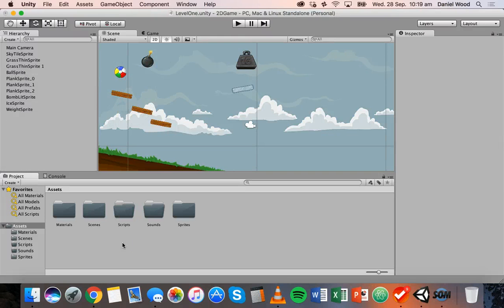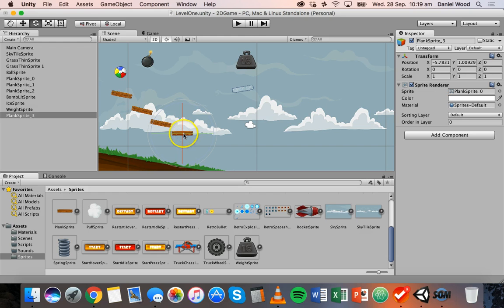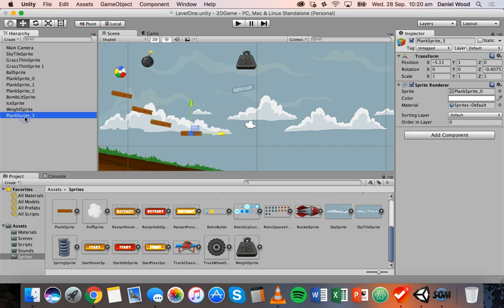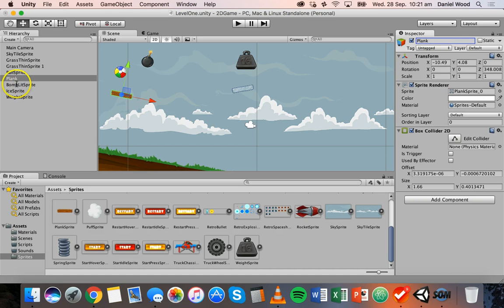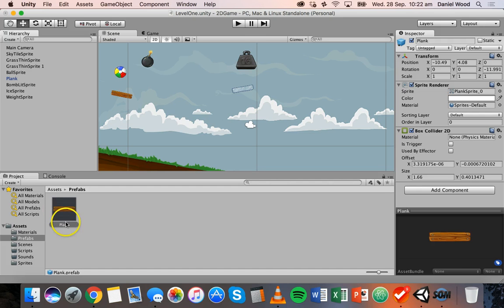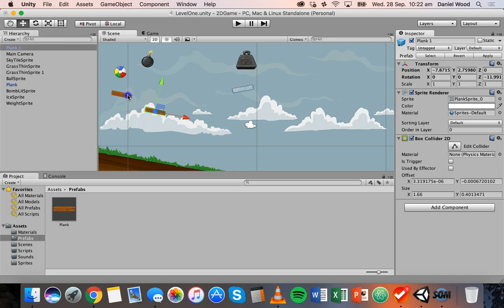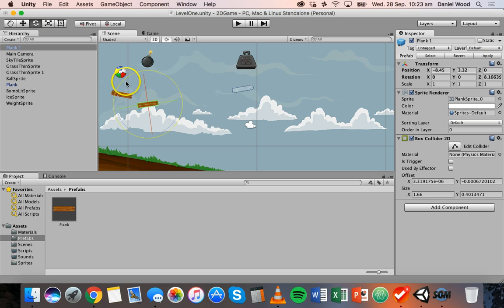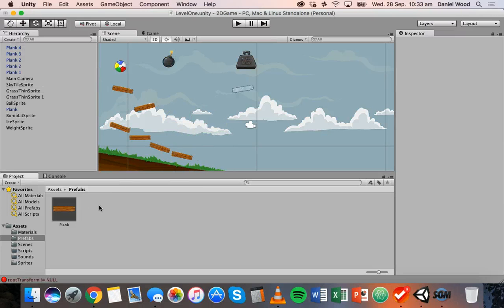Unity 2D Game Design Tutorial 6 - Prefabs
This tutorial explains how to create prefabs for 2D game design in Unity. Prefabs are useful when you have assets that you want to reuse throughout your game.